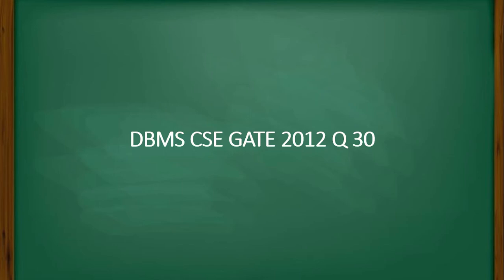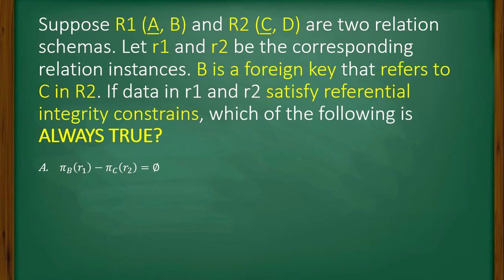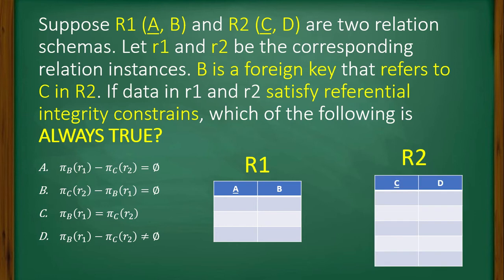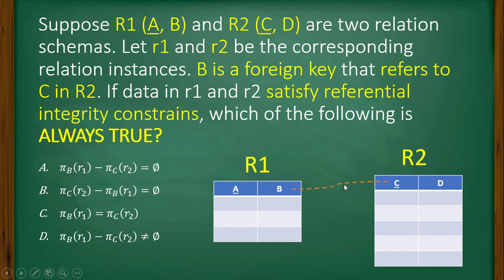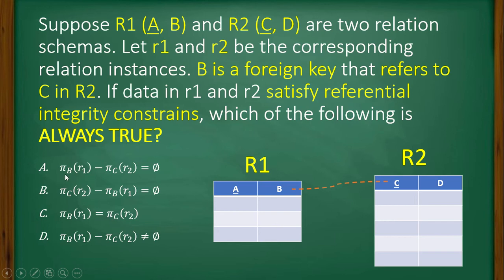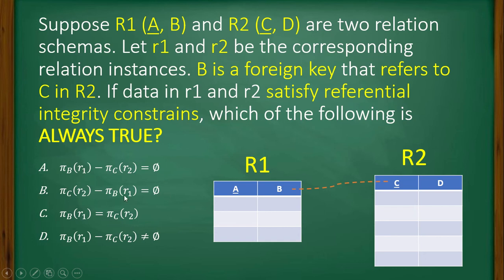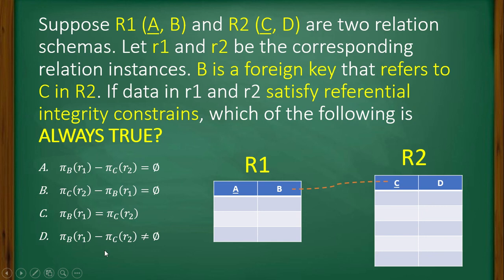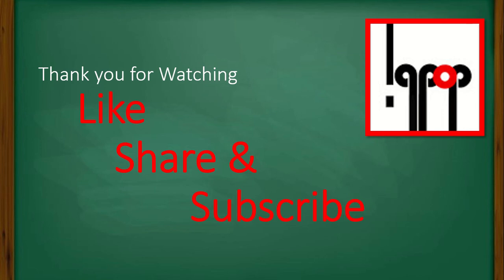DBMS GATE CSE 2012 Question30 ReferentialIntegrity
Suppose R1 (A, B) and R2 (C, D) are two relation schemas. Let r1 and r2 be the corresponding relation instances. B is a foreign key that refers to C in R2. If data in r1 and r2 satisfy referential integrity constrains, which of the following is ALWAYS TRUE?

𝜋_𝐵 (𝑟_1 )−𝜋_𝐶 (𝑟_2 )=∅
〖𝜋_𝐶 (𝑟_2 )−𝜋〗_𝐵 (𝑟_1 )=∅